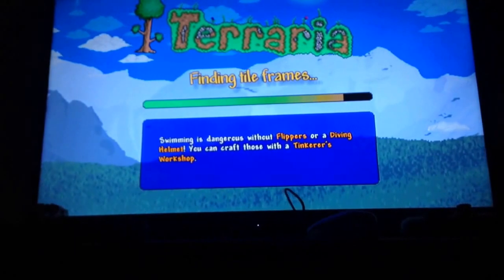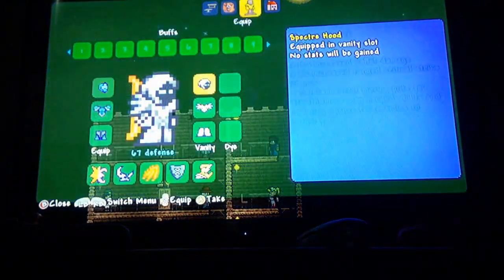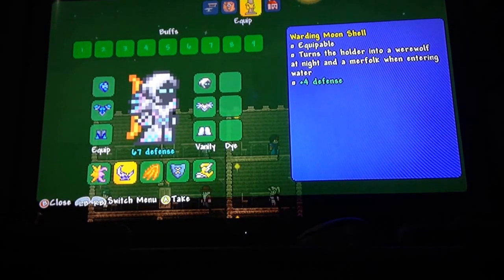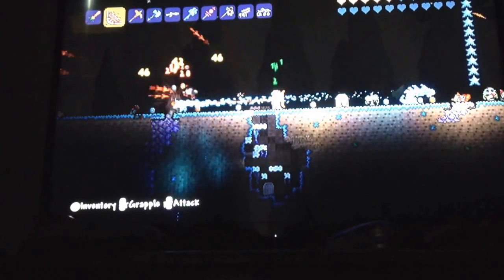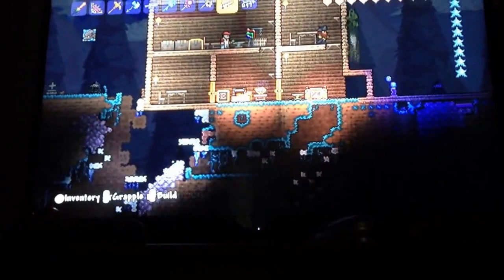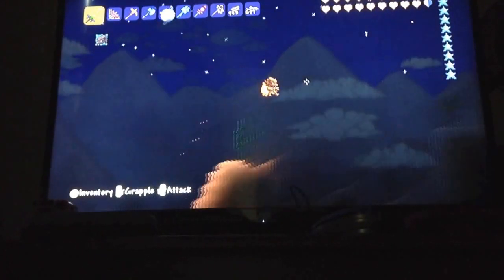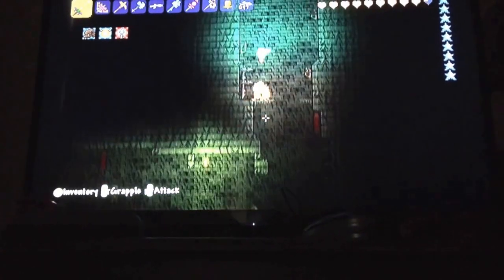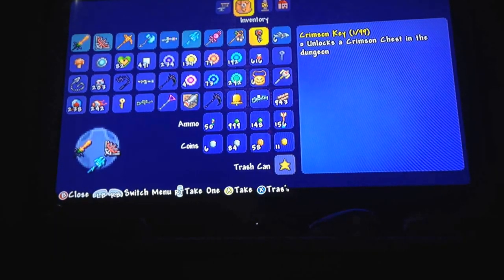Terraria Xbox 360: Solar Eclipse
Sorry if I was quiet I had a sore throat